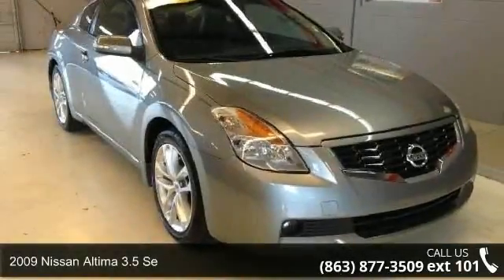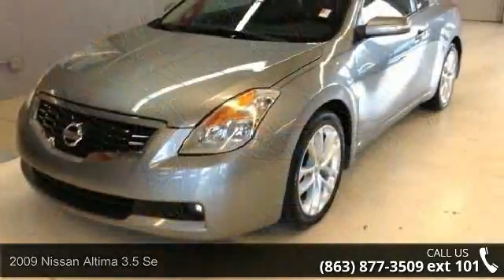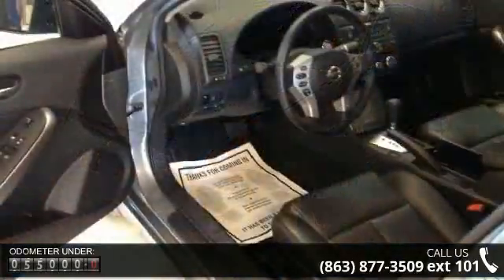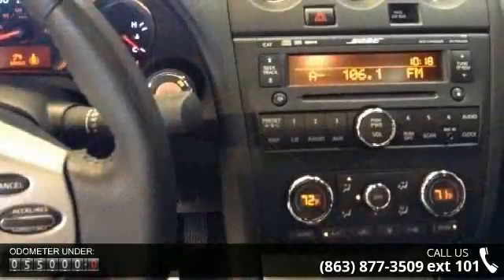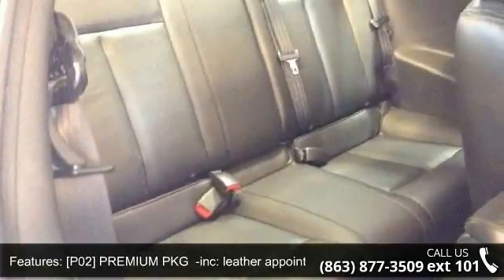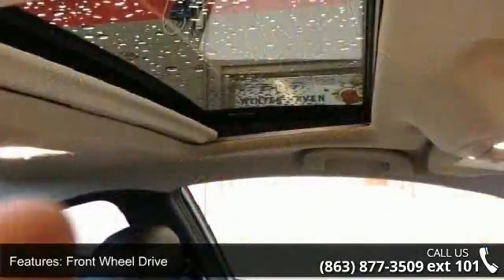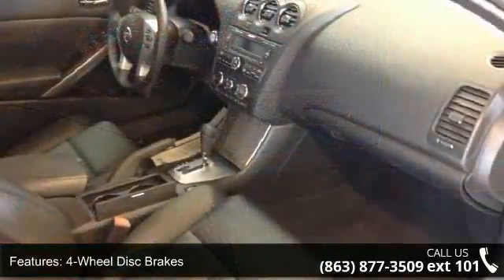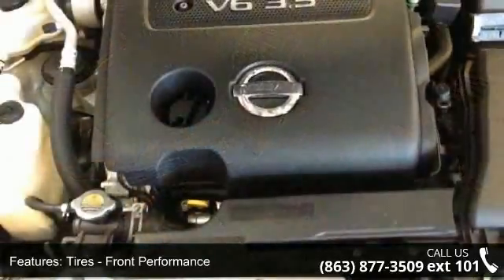2009 Nissan Altima 3.5 SE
Excellent Condition, GREAT MILES 54,600! WAS $17,900. 3.5 SE trim.